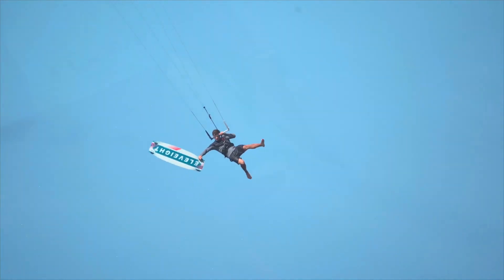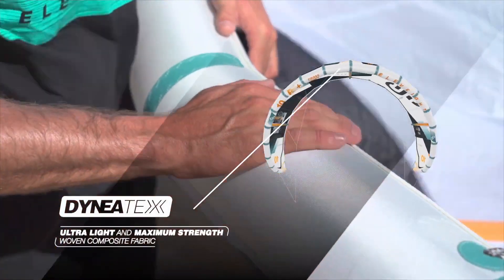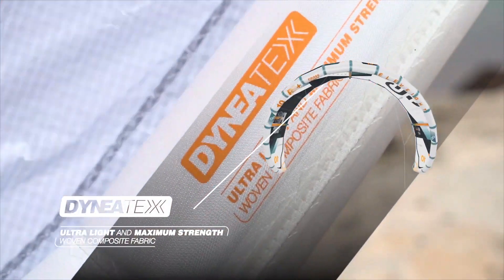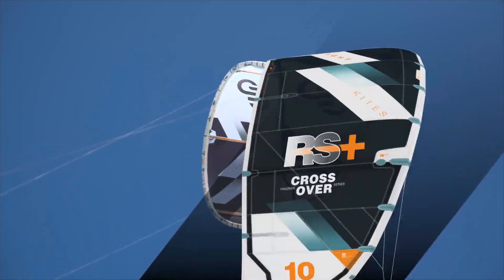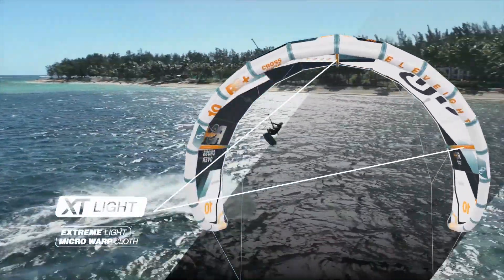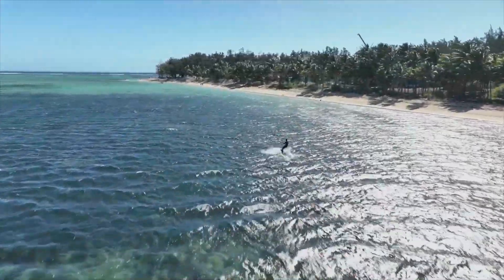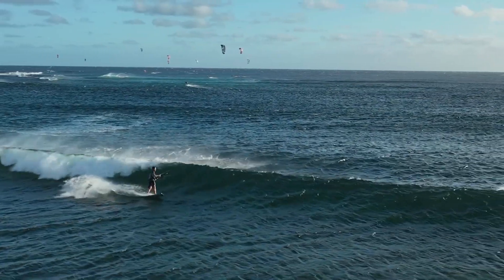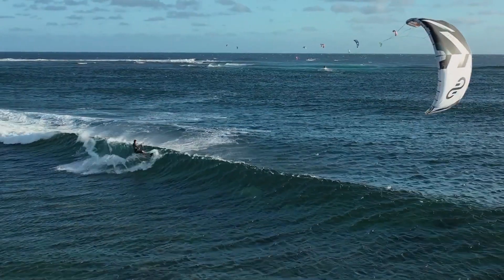Eleveight RS + plus V2 2024 - aile de kite surf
Découvrez le monde fascinant du kitesurf avec l'Eleveight RS V2 2024 ! 🚀

➡️ Caractéristiques de l'Eleveight RS V2 2024 :
Plongez au cœur de l'innovation avec cette nouvelle aile de kite. Conçue pour les riders exigeants, la RS V2 2024 allie performance, maniabilité et durabilité. Que vous soyez un débutant ou un professionnel, découvrez pourquoi cette aile est faite pour vous !

➡️ Performance en vol :
Éprouvez la sensation unique de voler avec une aile qui répond à chaque mouvement. Sa stabilité et sa puissance vous garantissent une expérience de kitesurf inégalée.

➡️ Design innovant :
Au-delà de ses performances, l'Eleveight RS V2 2024 se distingue par son design épuré et moderne. Un look qui ne laisse personne indifférent !

➡️ Conseils d'utilisation :
Vous hésitez encore ? Découvrez nos conseils d'utilisation pour profiter pleinement de votre session kitesurf avec l'Eleveight RS V2 2024.

➡️ Témoignages de riders :
Écoutez les retours de ceux qui ont déjà testé cette aile révolutionnaire. Leurs expériences vous convaincront sûrement !